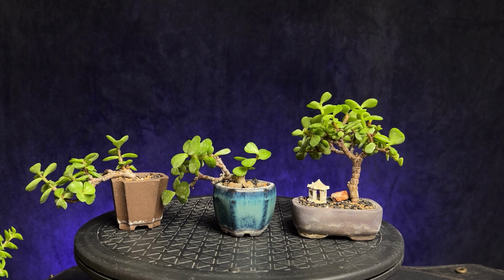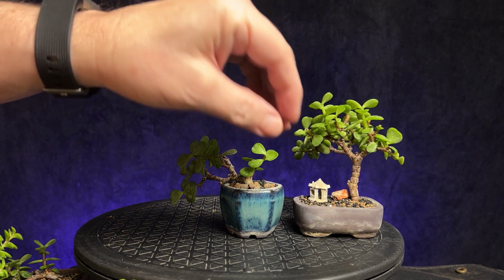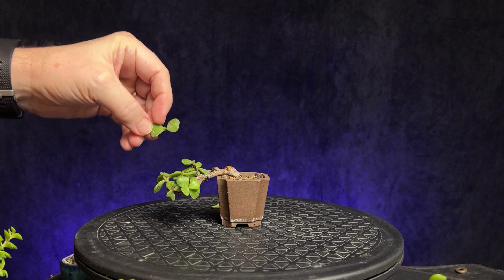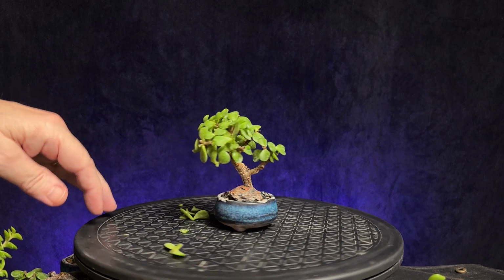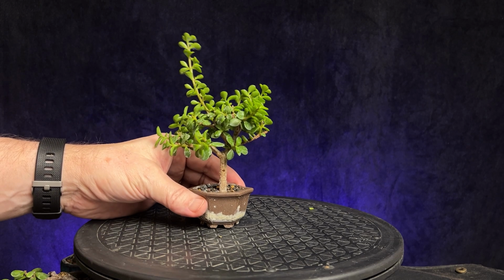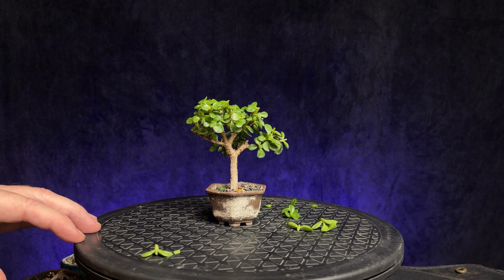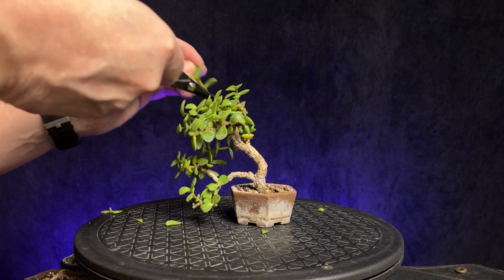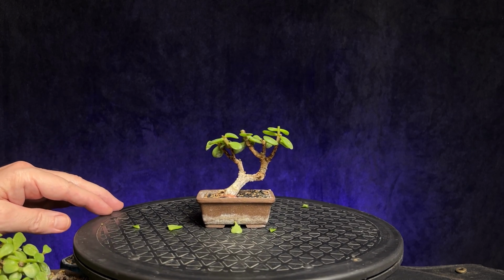Pruning my tiny portulacaria afra bonsai trees.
Hi,
In this video I do some maintenance pruning on my tiny bonsai trees.
I've linked(Amazon) some of the pots and materials I use below.

Some bonsai scissor options:
      Expensive option
   Mid range option
    Beginner option
     Cheapest option

Steel chopsticks:

Bonsai turntable:

Bonsai soil:

Wire cutters: